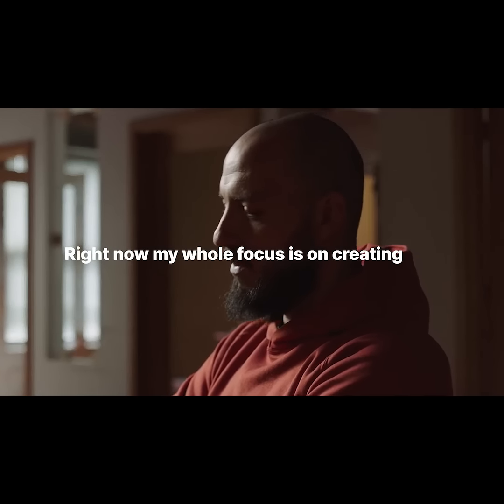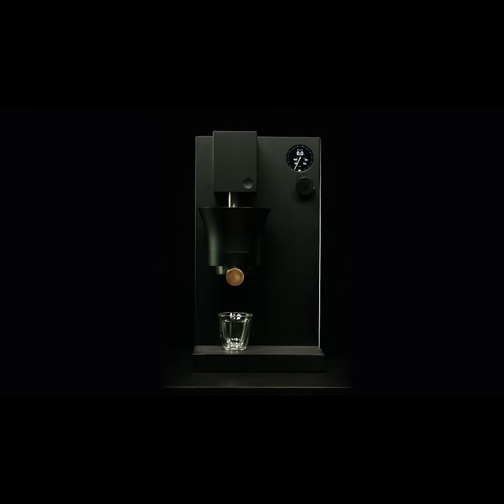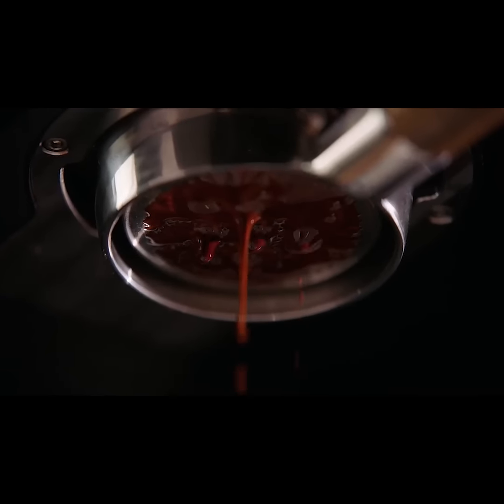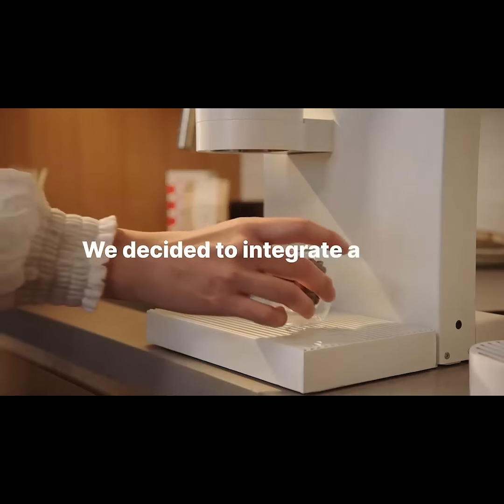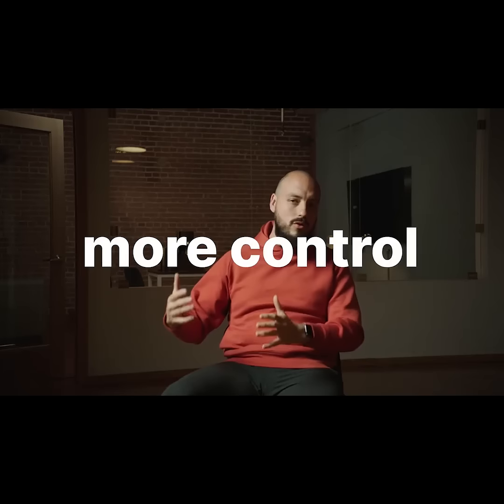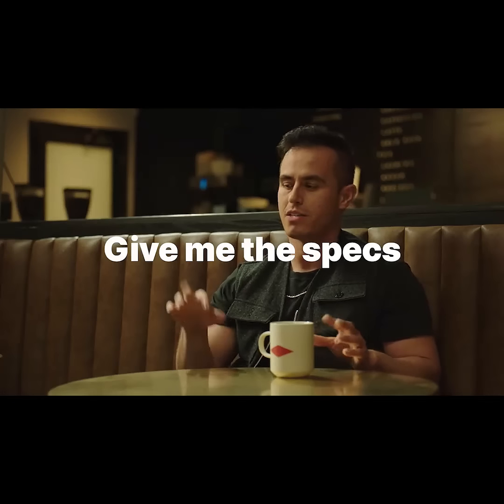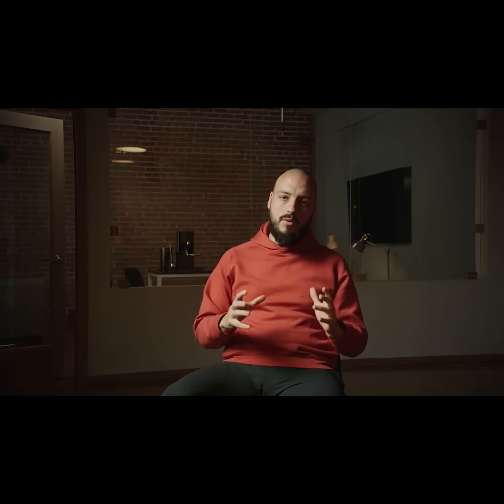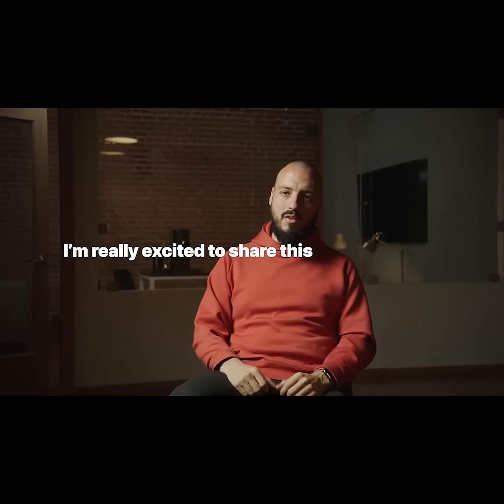Now on Kickstarter: Meticulous Espresso.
Meticulous Espresso.
The instincts of a barista in an autonomous machine. Pull the perfect shot at home, every single time.